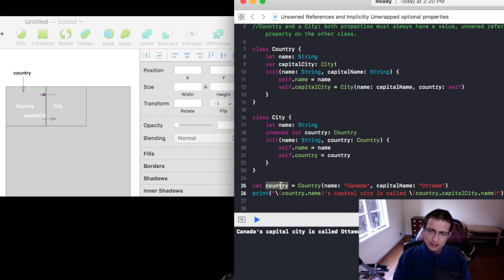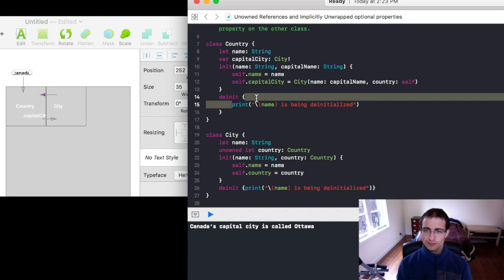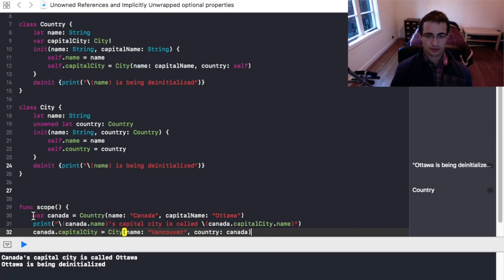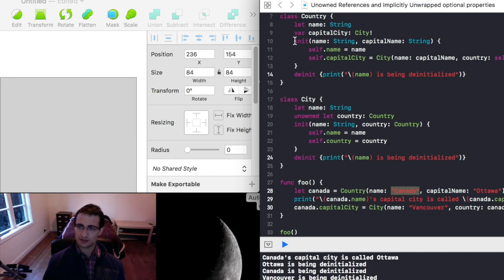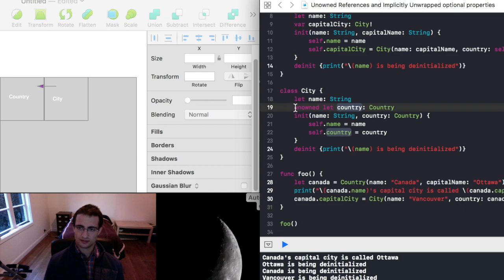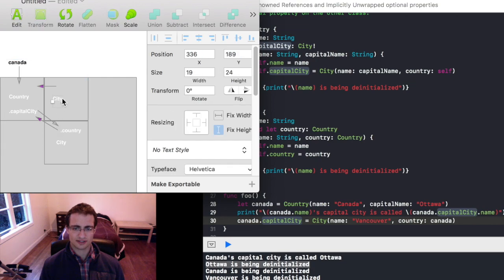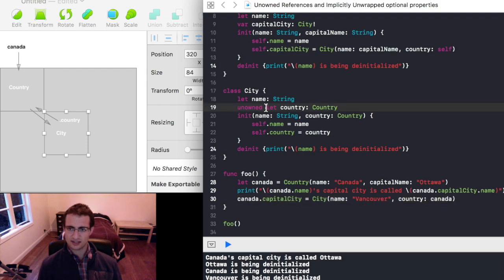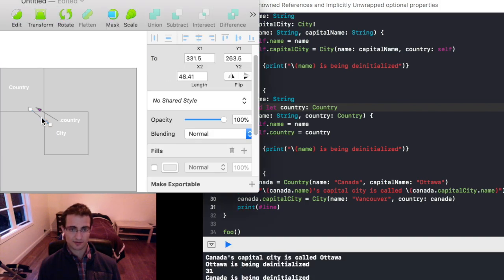unowned references and implicitly unwrapped optional properties p2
This video is about unowned references and implicitly unwrapped optional properties p2